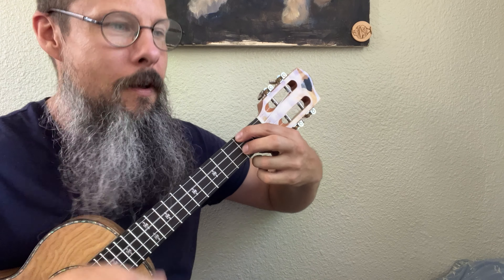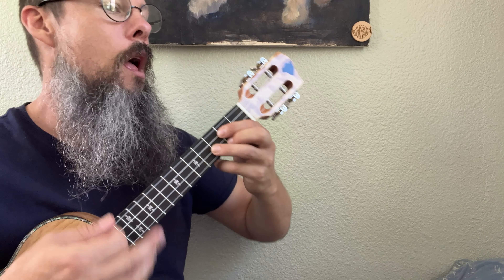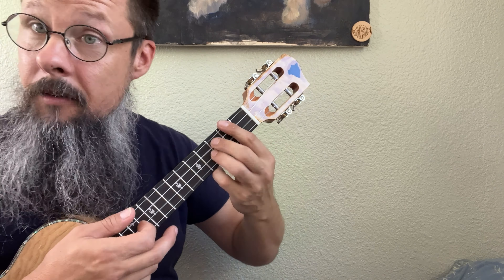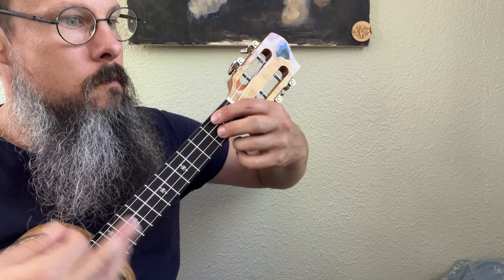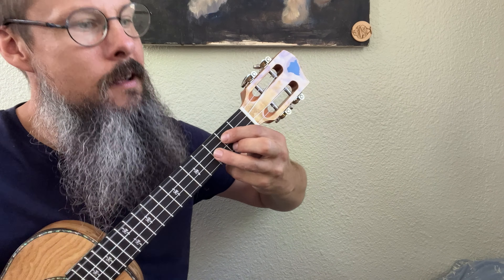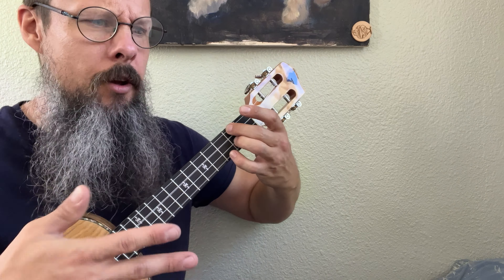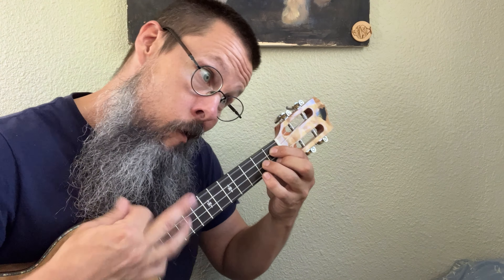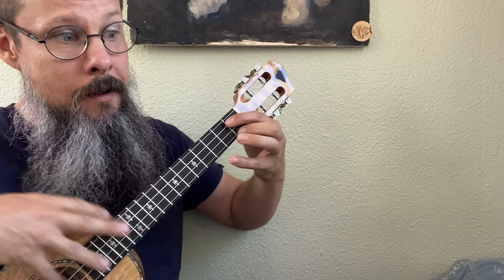Baby Face -The Daily Uke